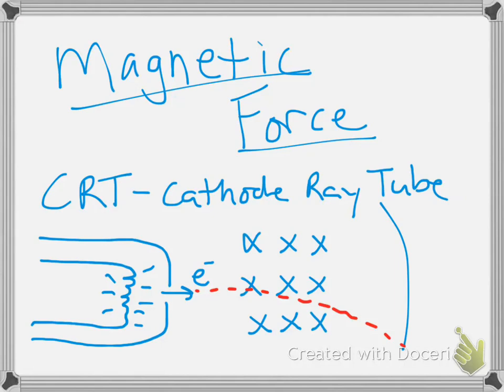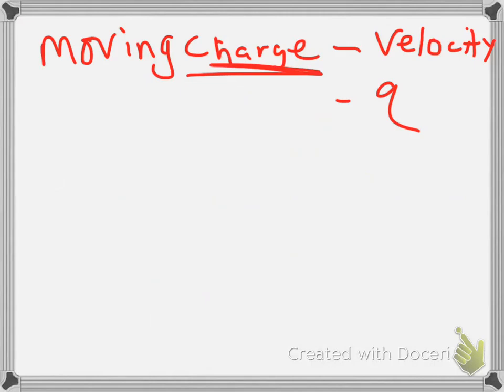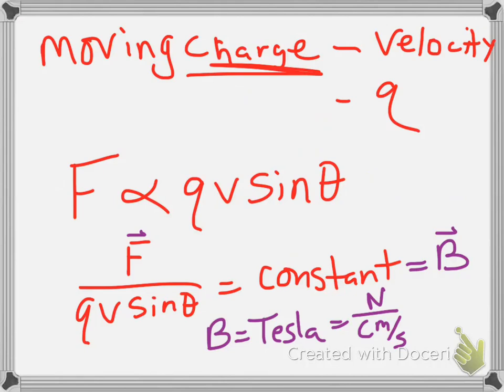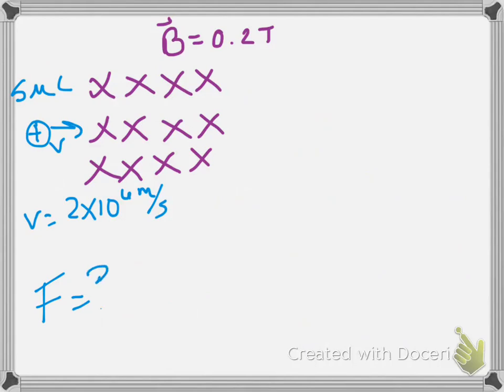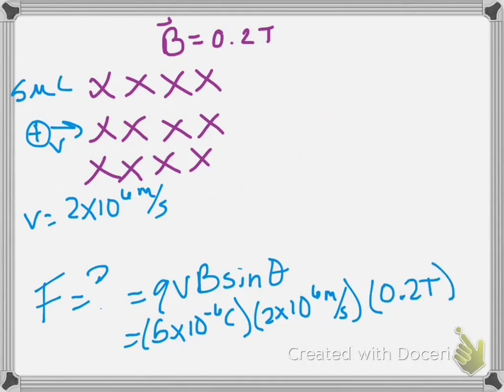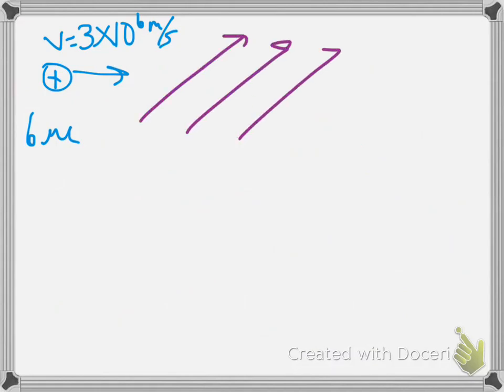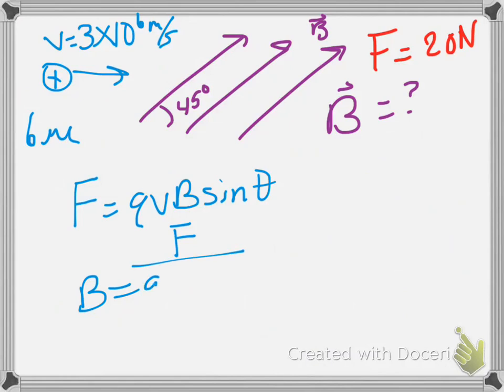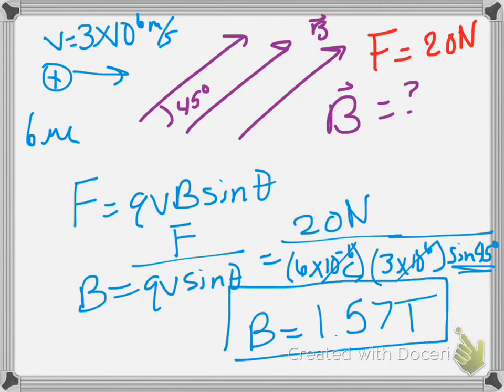Magnetic Force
Quick overview of magnetic force on a moving particle.